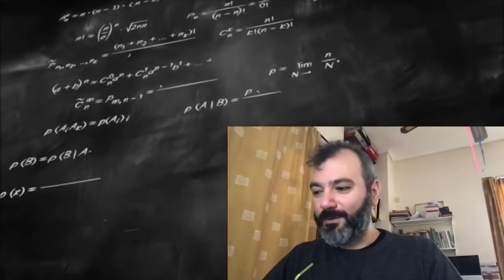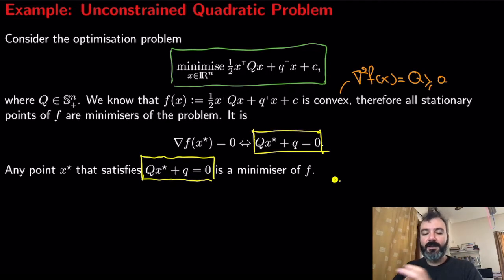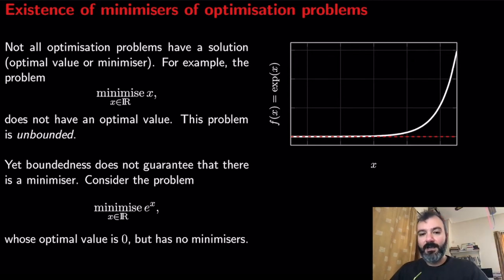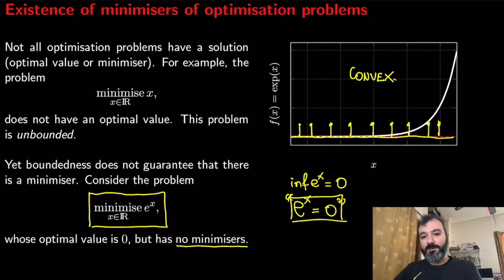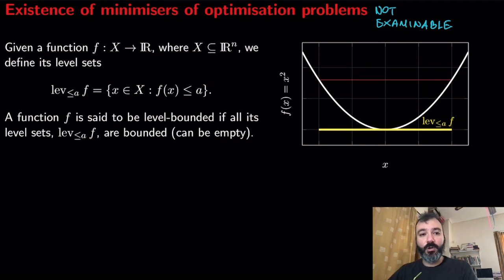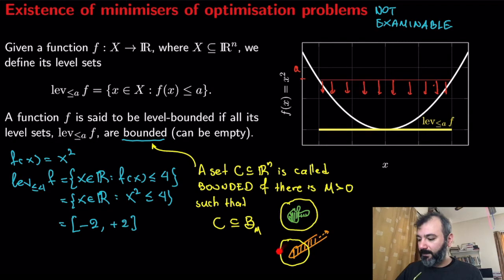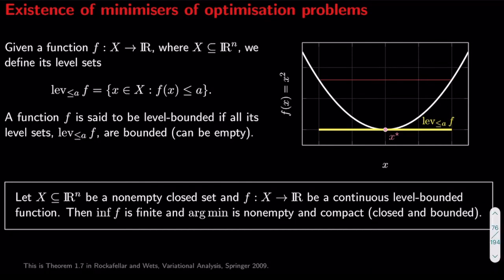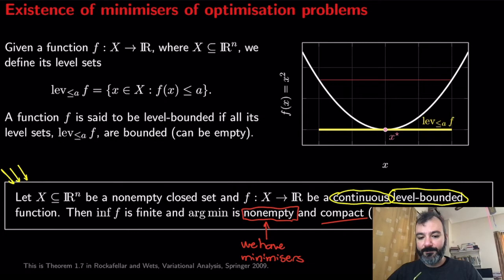Introduction to Optimisation #3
KKT Theorem and Equality-constrained QPs